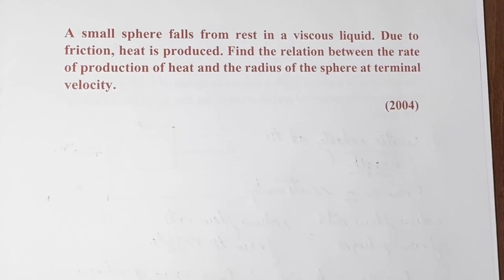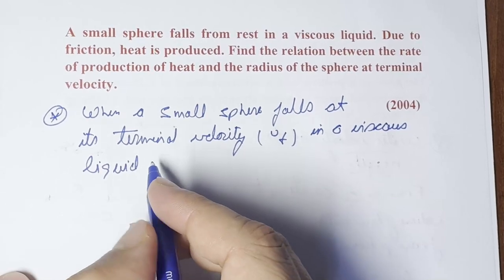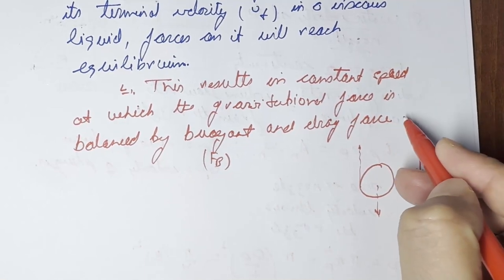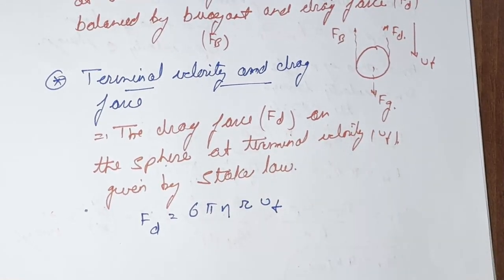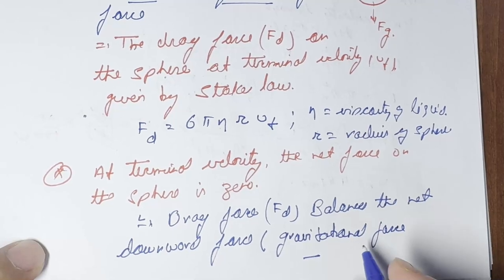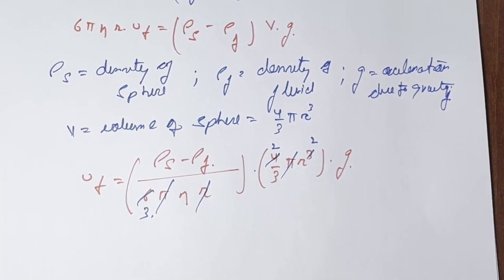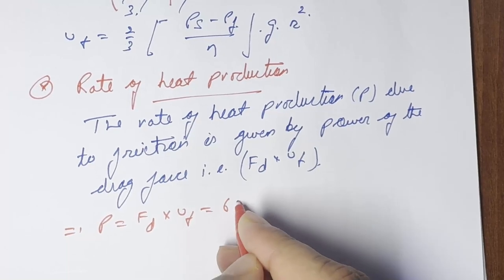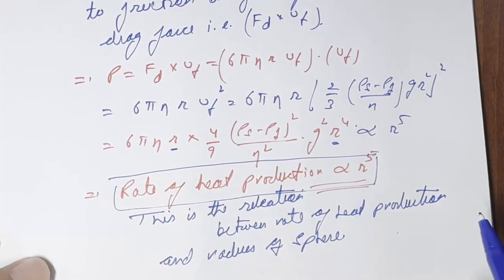IIT JEE Mains and Advanced PYQ: Properties of Matter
A small sphere falls from rest in a viscous liquid. Due to friction, heat is produced. Find the relation between the rate of production of heat and the radius of the sphere at terminal velocity.

(2004)